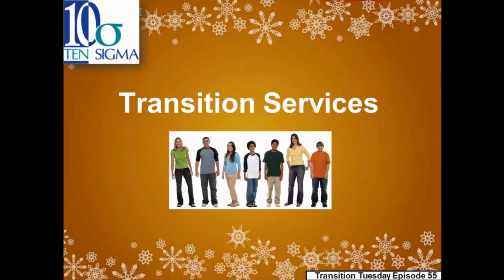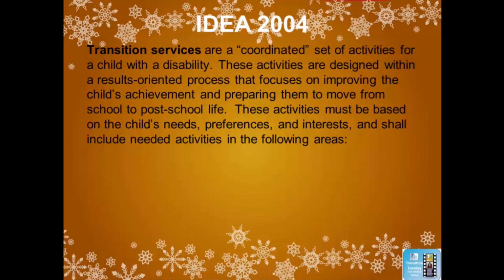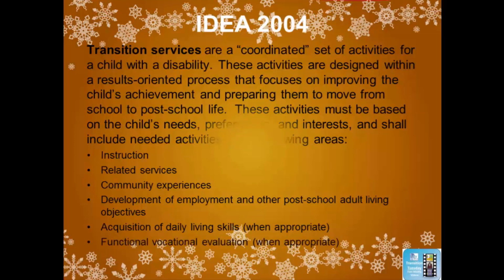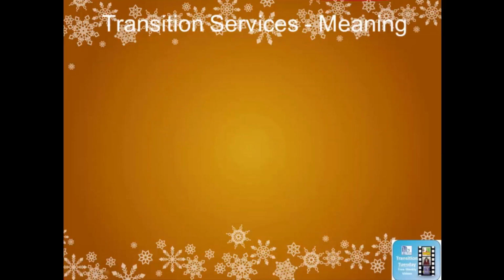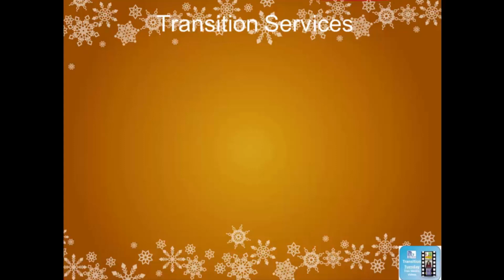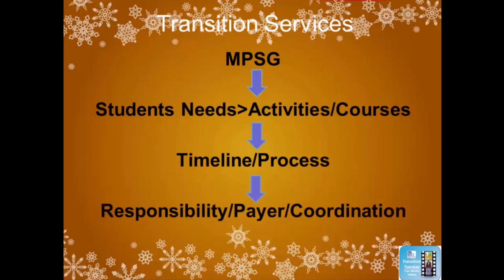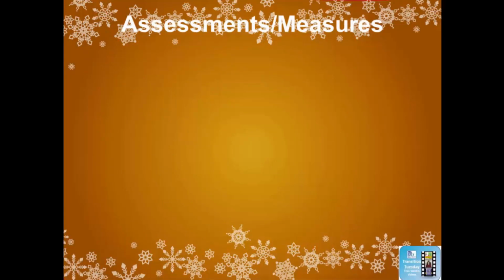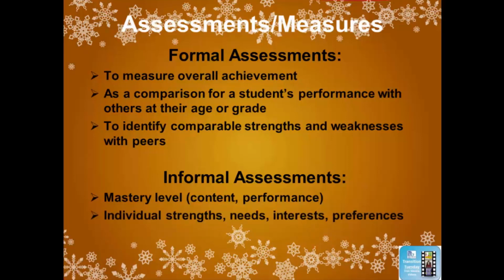Transition Services for students with disabilities in Episode 55 of Transition Tuesday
If you’d like to receive our Episode 55 bonus PDF on transition services for students with disabilities, click this

As explained in IDEA 2004, Transition services are a “coordinated” set of activities for a child with a disability.  These activities are designed within a results-oriented process that focuses on improving the child’s achievement and preparing them to move from school to post-school life.  Depending on your state, the special education teacher will use formal assessments, informal assessment, or both to determine if the student has a Transition service need and will use that information to help the student to identify and reach his/her postsecondary goals.

Transition services activities are a coordinated set of activities, which means the student (to the extent that is possible for each student) and the IEP team are actively involved in planning and implementing important activities.  These activities can (and most likely will) involve the school, student, the student’s family, and outside agencies.

Prior to a student turning Transition age, their needs were met mainly through annual goals in the IEP.  Once a student turns Transition age, their needs are not only met through annual goals, but also through Transition services.  As previously stated, this often involves a variety of parties actively working together to help the student make a successful transition to adult life.

Another important aspect of Transition services is that they are designed within a results-oriented process.  This means that student, teacher, and other members of the IEP team must work together to help the student identify measurable postsecondary goals.  Once the student’s postsecondary goals are identified, the IEP team works with the student to determine the activities that will occur during the IEP year to help the student accomplish his/her postsecondary goals.

In this week’s episode of Transition Tuesday, the training video explains more about Transition activities which must be based on the child’s needs, preferences, and interests, and shall in include needed activities in the following areas:

• Instruction – formal or informal learning, training or education, self-advocacy
• Related services – determining is services like speech/language, psychological, transportation
• Community experiences – generally outside of school, joining a club, volunteering
• Development of employment – vocational rehabilitation, job applications, working with coworkers
• Other post-school adult living objectives – social media etiquette, rent/leasing, loans
• Acquisition of daily living skills (when appropriate) – housekeeping, laundry, shopping, cooking
• Functional vocational evaluation (when appropriate) – general work behaviors, attendance, attention on tasks

In addition to identifying the important activities that need to be completed by the student, the IEP team also needs to identify who is responsible for providing the services for the student and who will pay for them.

As part of each episode of Transition Tuesday, we provide additional tips, teacher tools, and resources related to the topics we cover.  For this week’s bonus, Ten Sigma is providing a pdf that explain more about Transition services and activities, which you can access by clicking the link at the top of this description.

We hope you enjoyed this episode and that you use this information on Transition services to help your students make a successful transition to adult life.